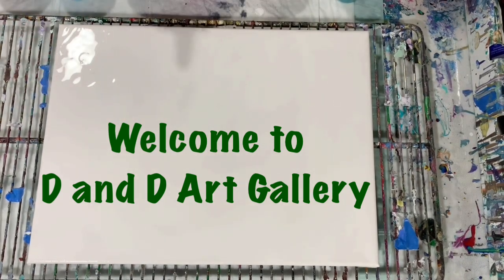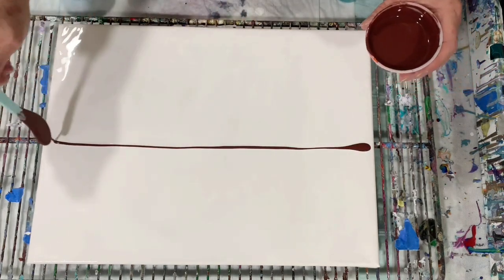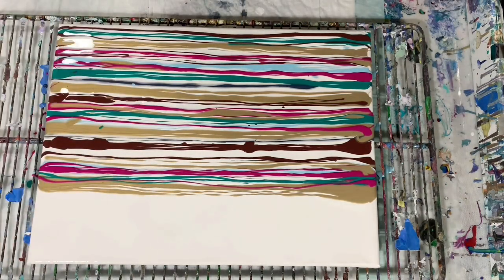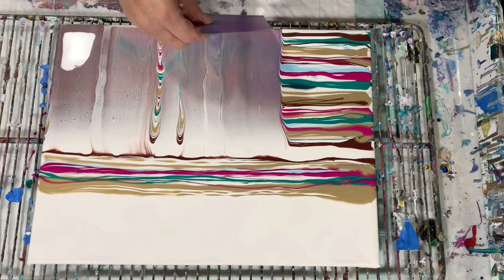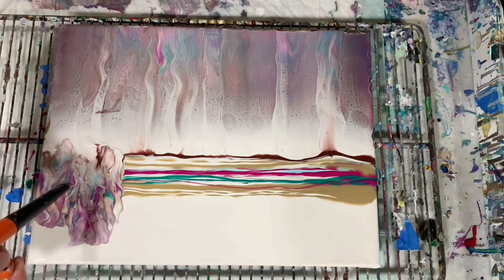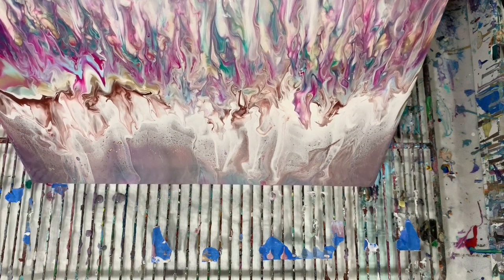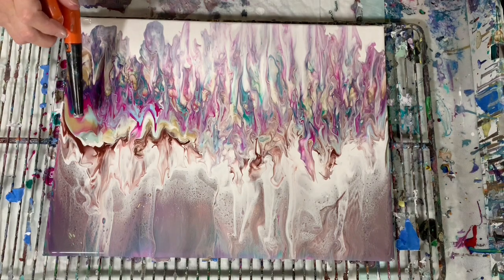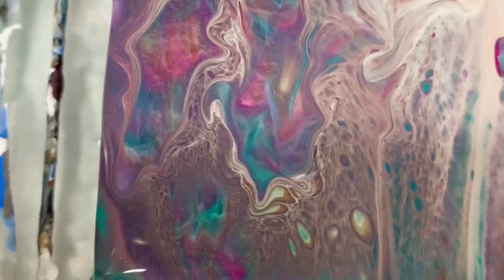(240) Acrylic Swipe & Blow Out using the MIX. Great results! Beginner pouring tutorial.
Acrylic Swipe & Blow Out using the MIX. Great results! Beginner pouring tutorial.  I did an acrylic swipe on the bottom and blew out the paints at the top of this 12 x 16" canvas and then tilted. Great results! Must see. Beginner pouring tutorial.

Materials used:  Base coat: Blickrylic titanium white. Blick Payne's gray. Amsterdam sky blue light and Amsterdam oxide black. Liquitex Basics phthalo green, quinacradone magenta, cadmium red medium hue mixed with ultramarine blue and phthalo green to make burgundy, FolkArt Treasure gold. Pouring medium: 7 parts the MIX: 1 part paint: 2 drops of water. No silicone.